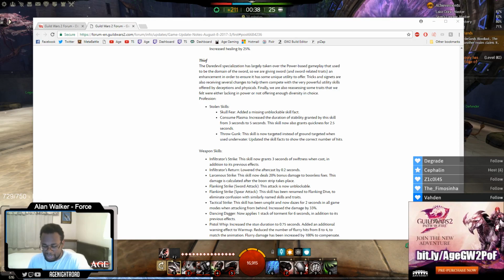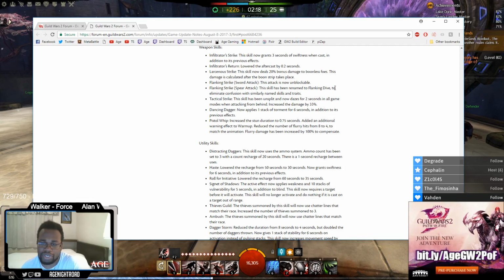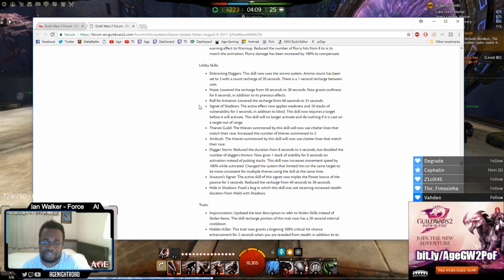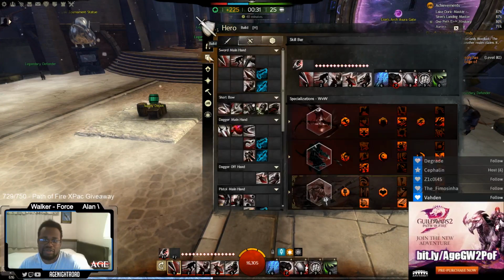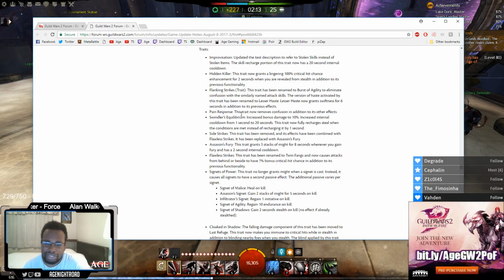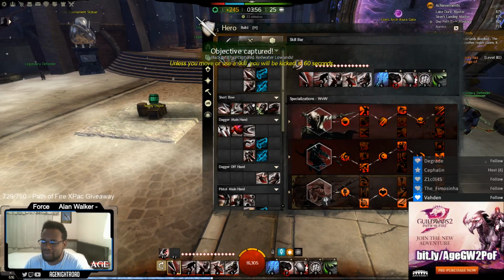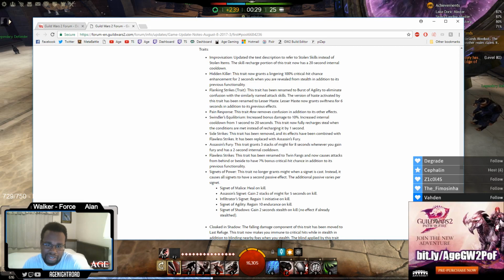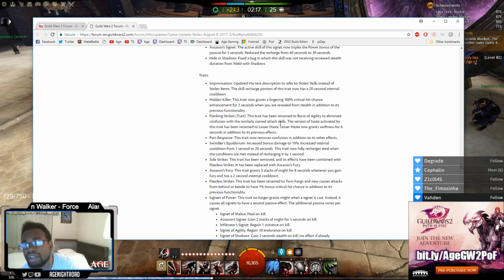Thief Pre-Path of Fire Balance Thoughts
Wanted to share my thoughts on the Thief balance as Path of Fire close approaches. Better late than never right?

Edit: They fixed Swindler’s Equilibrium: "Fixed a bug that could cause this trait to go on cooldown even if it did not recharge Steal"